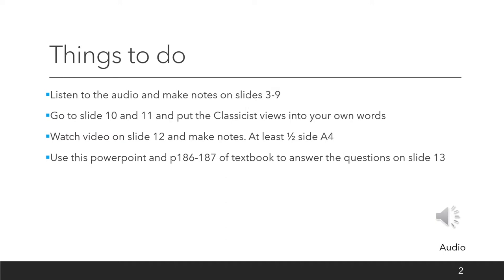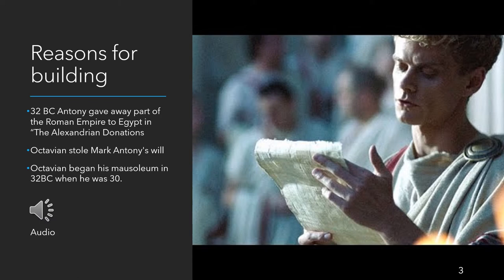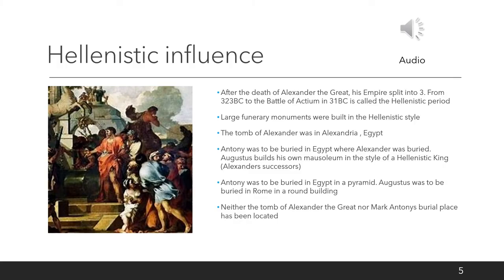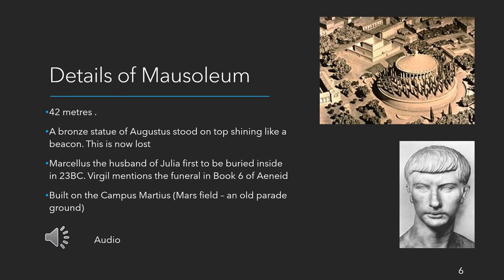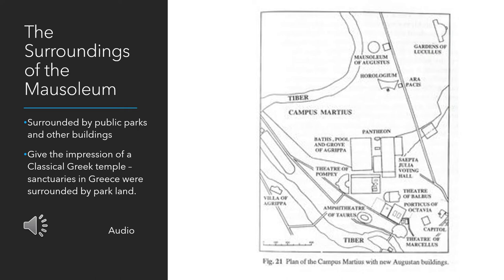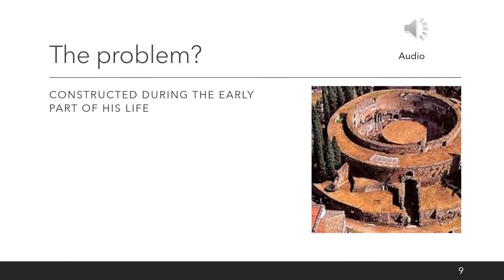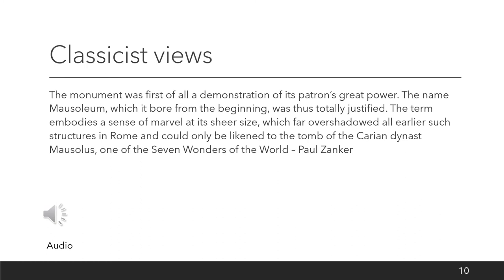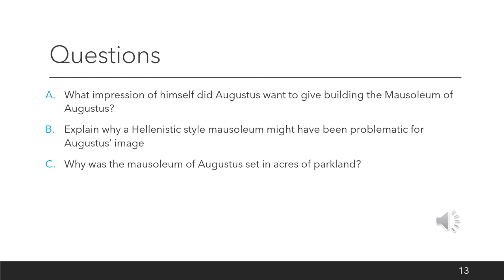The Mausoleum of Augustus